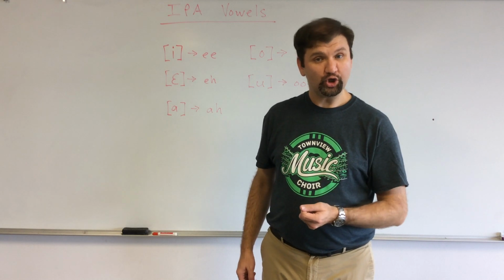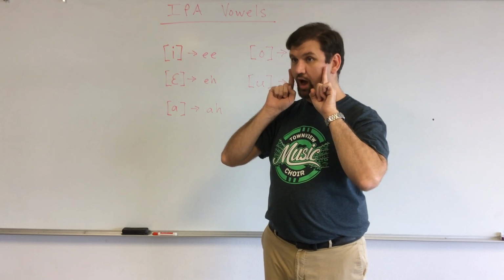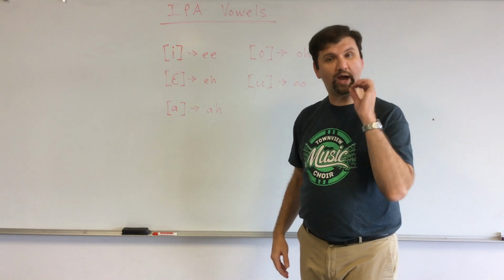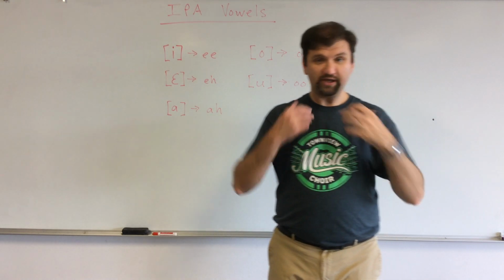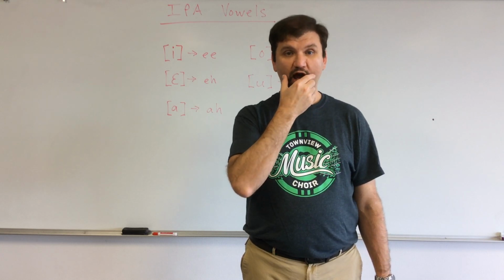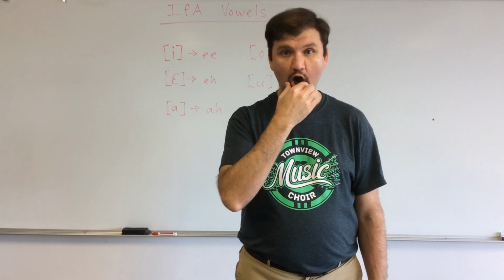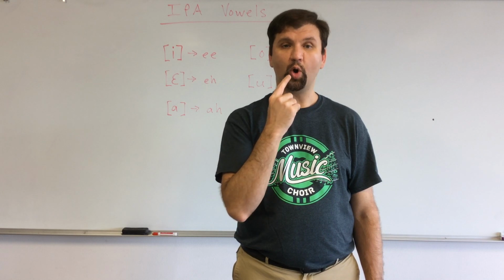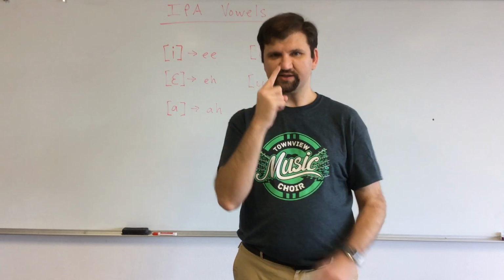Vocal Technique Lesson 6- Vowels B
Technique Tuesday